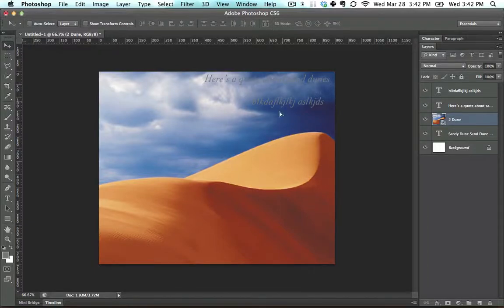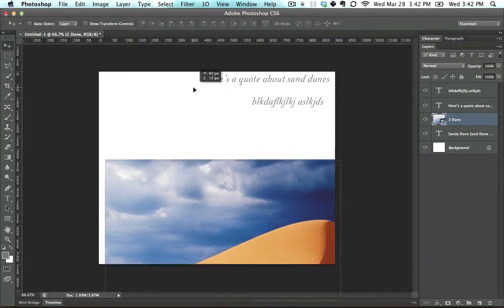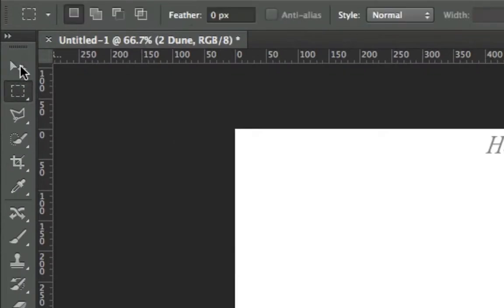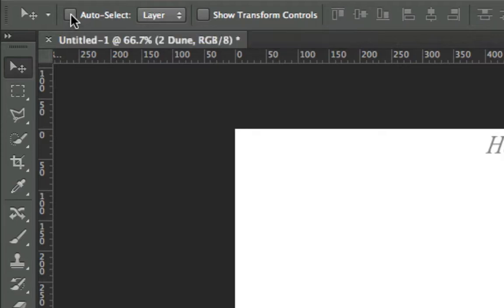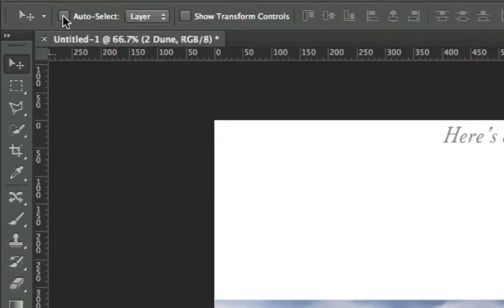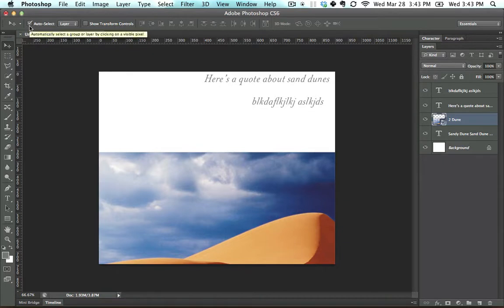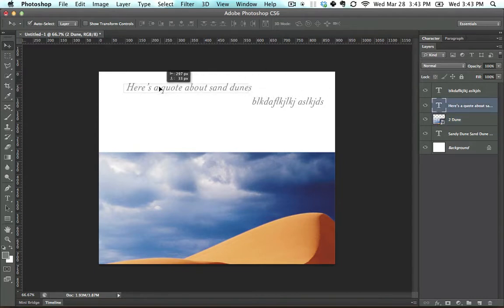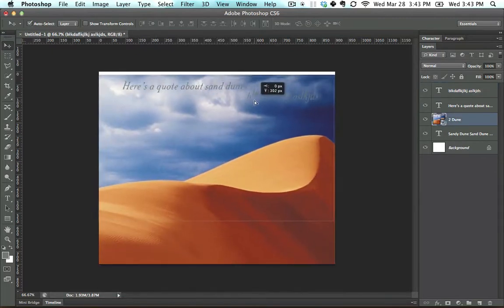05 Auto Select Check Box photoshop basic tutorial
Auto Select Check Box photoshop basic tutorial, how to auto select the check box in photoshop software,basic video tutorial for adobe photoshop